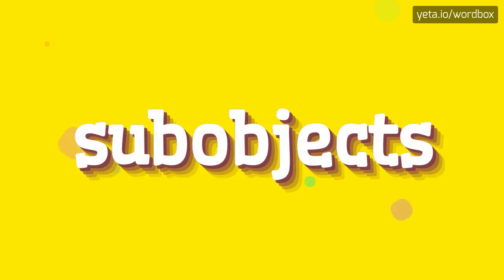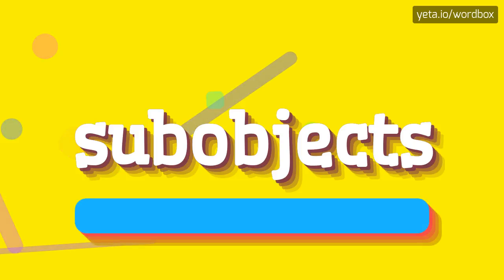SUBOBJECTS - HOW TO PRONOUNCE IT!?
Watch how to say and pronounce "subobjects"!
Want to know how other words sound like? Look for subobject, subobjects on wordbox channel!